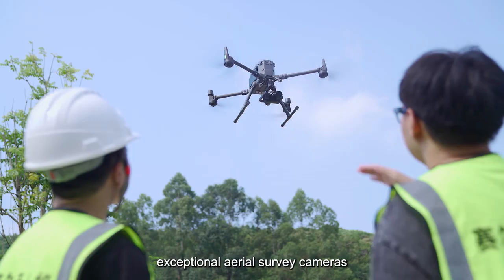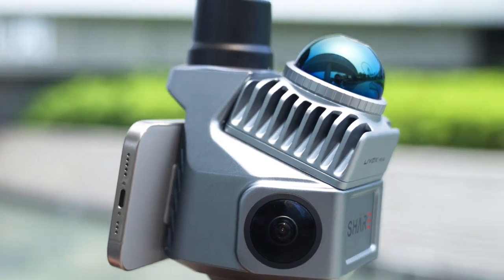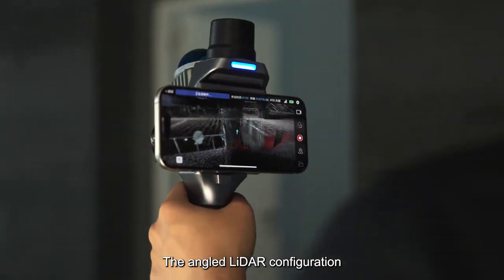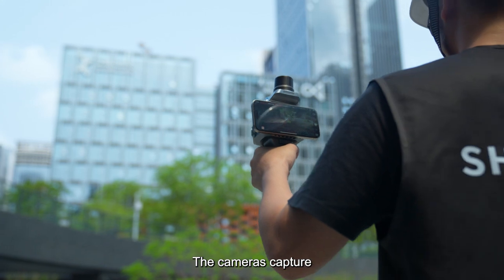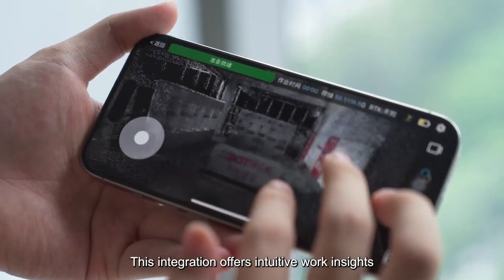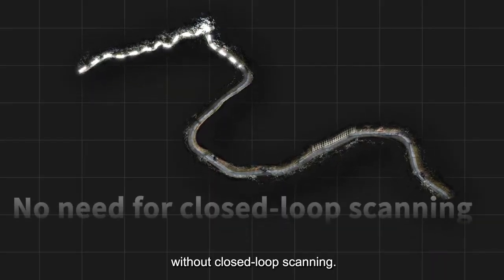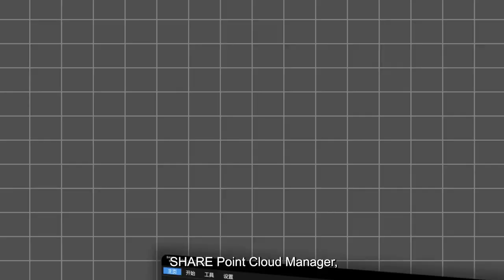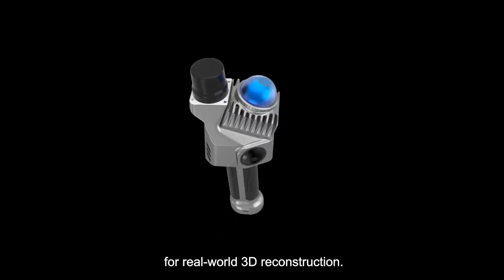SHARE SLAM S10 Real Scene 3D LiDAR Scanner